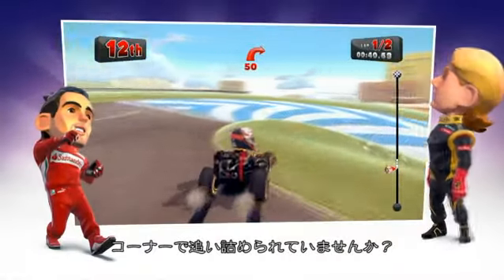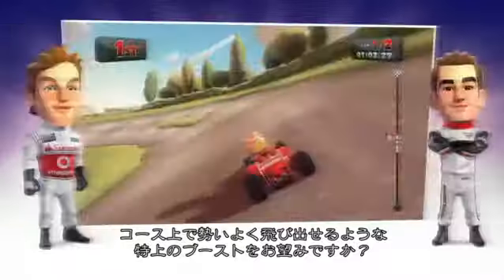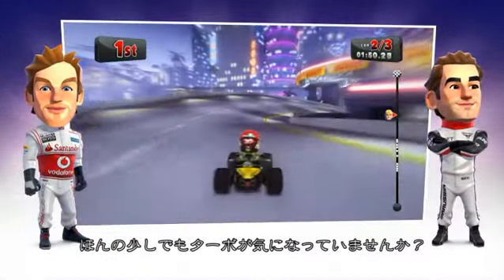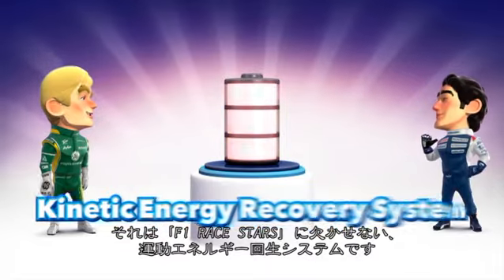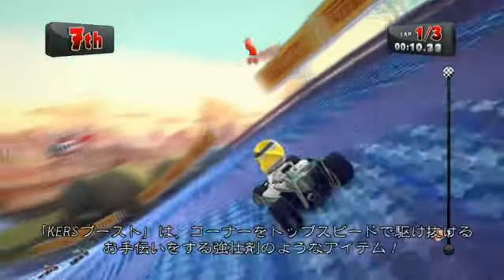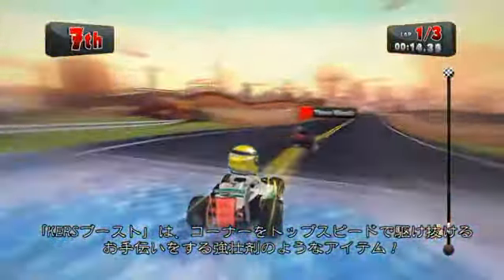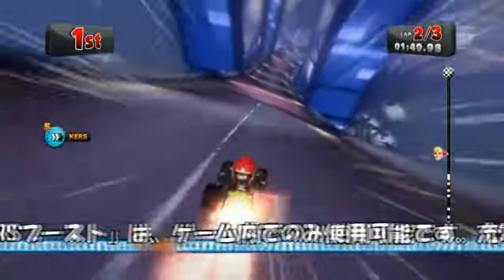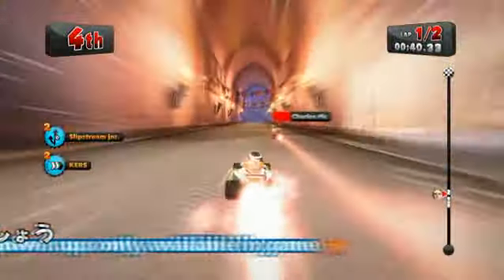PS3/Xbox 360「F1 RACE STARS」パワーアップアイテム映像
コードマスターズは、2013年3月7日発売予定のPS3/Xbox 360用ソフト「F1 RACE STARS」において公開した、パワーアップアイテムの紹介映像。

"Codemasters"(R) and the Codemasters logo are registered trademarks owned by Codemasters. "RaceNet"TM, "Codemasters Racing"TM and the Codemasters Racing logo are trade marks of Codemasters. An official product of the FIA Formula One World Championship.

The F1 FORMULA 1 logo, F1 logo, F1 FIA FORMULA 1 WORLD CHAMPIONSHIP logo, FORMULA 1, FORMULA ONE, F1, FIA FORMULA ONE WORLD CHAMPIONSHIP, GRAND PRIX and related marks are trade marks of Formula One Licensing BV, a Formula One group company. Licensed by Formula One World Championship Limited.